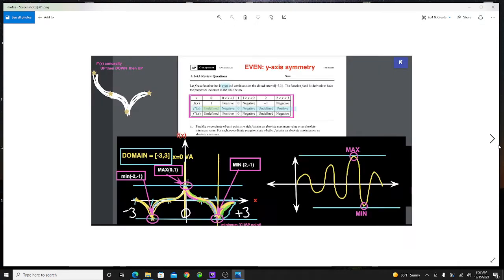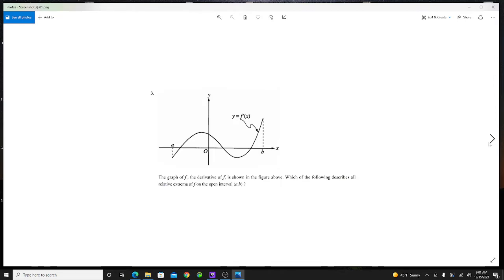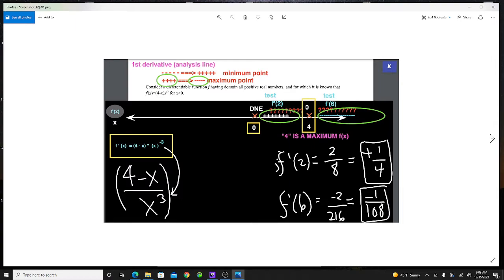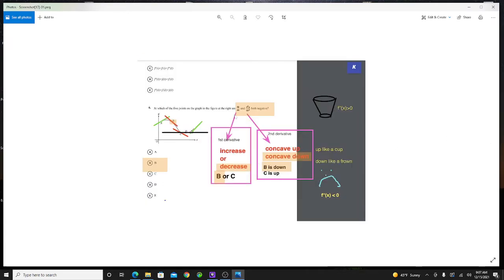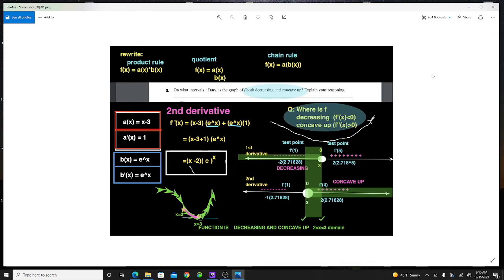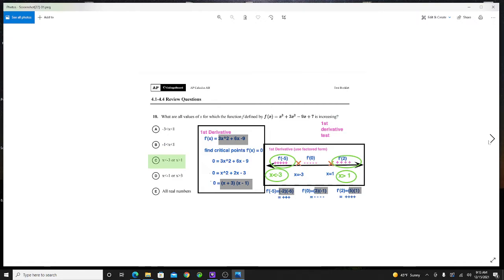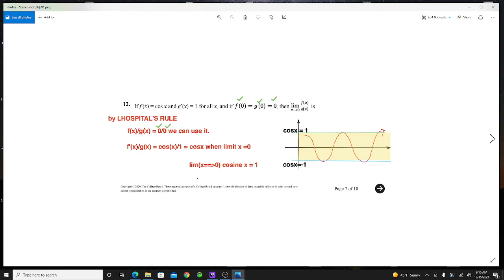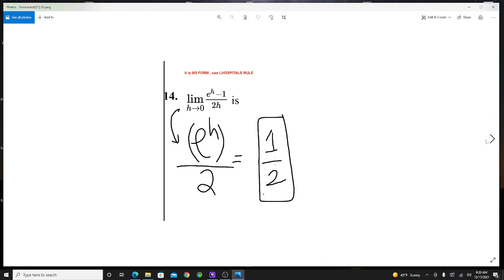WORK: Calculus AB Tutoring COVID Concerns (Derivative Extrema, MVT, L'Hospital) 12.2021